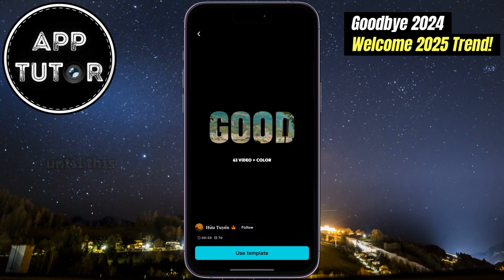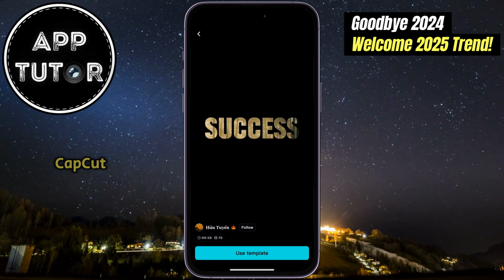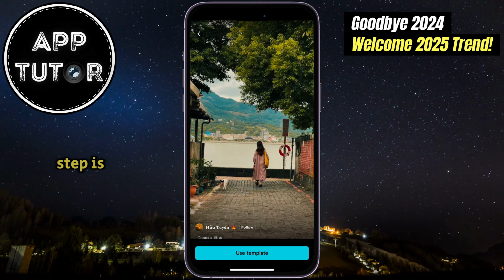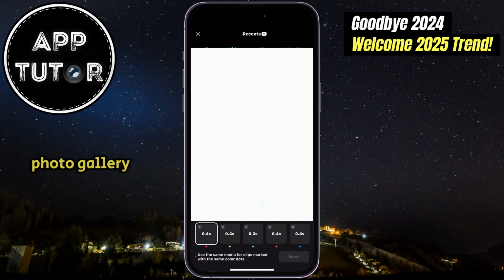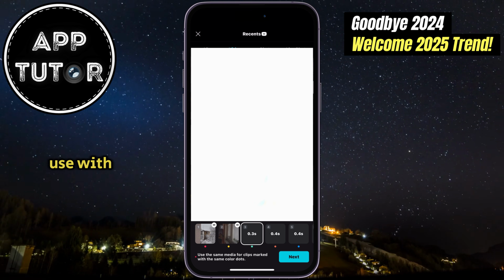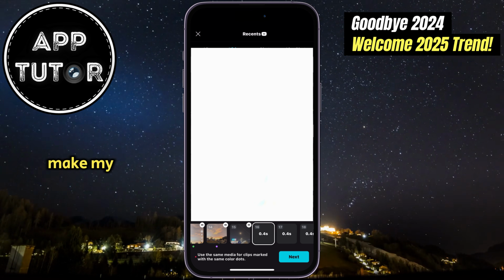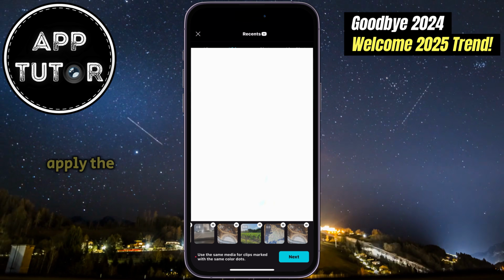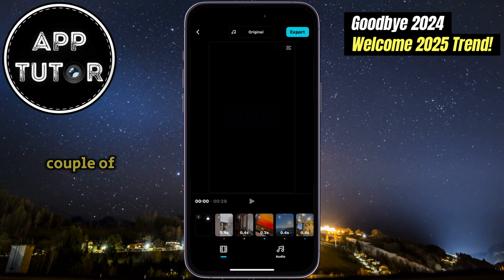Good Bye 2024 Welcome 2025 TikTok Trend Tutorial I TikTok & Reel Editing Tutorial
Hi everyone, and welcome back to another App Tutor video! Today, we’re diving into the “Goodbye 2024, Hello 2025” trend that’s taking over TikTok and Instagram Reels. In just a few simple steps, I’ll show you how to create your own video, highlighting your favorite memories from 2024 or setting the tone for an amazing 2025! AppTutor #2025